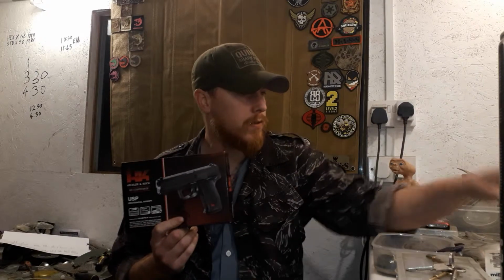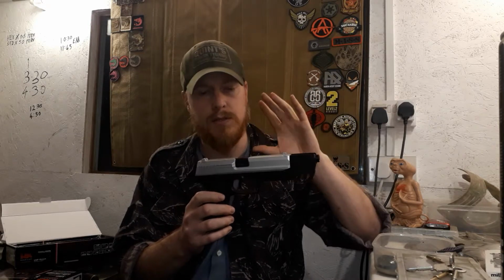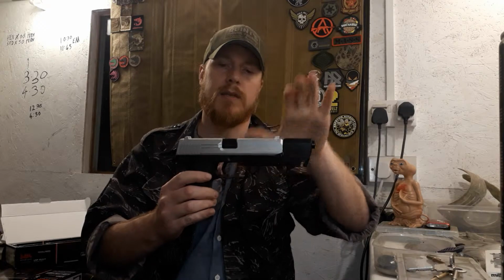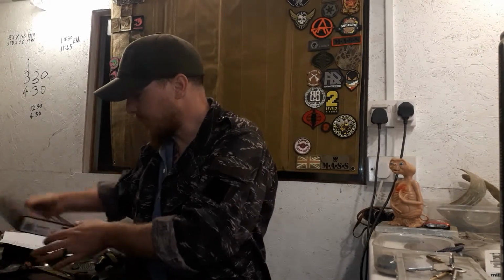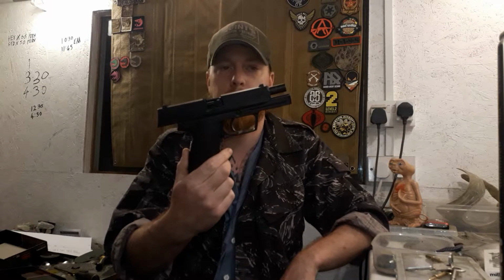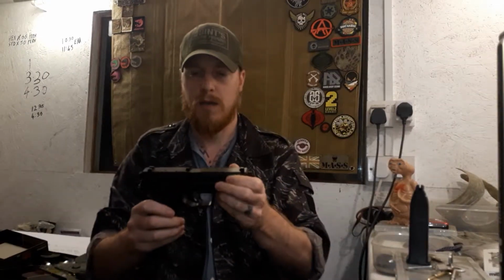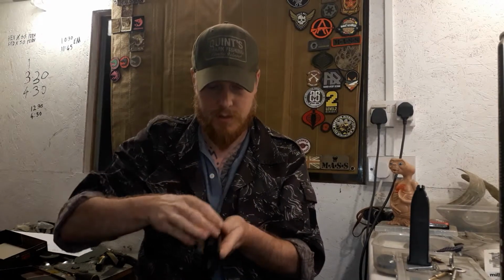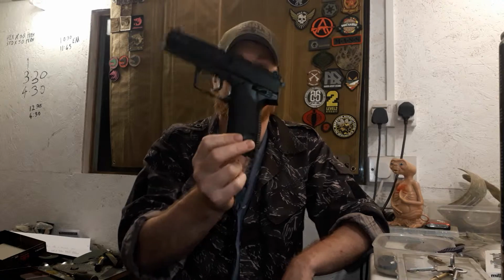Umarex USP & USP Match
My review of the Umarex USP &USP Match.